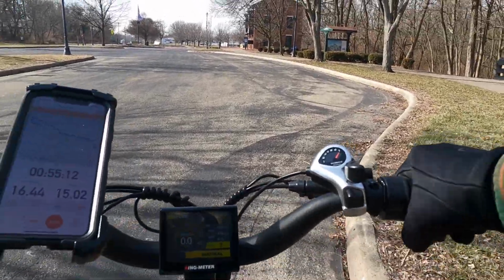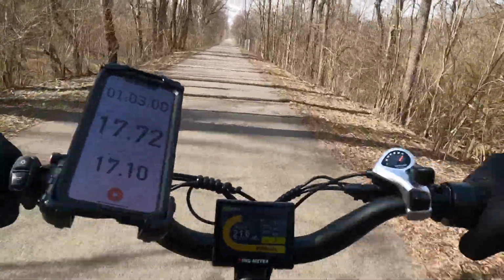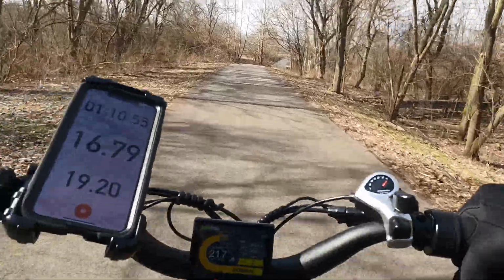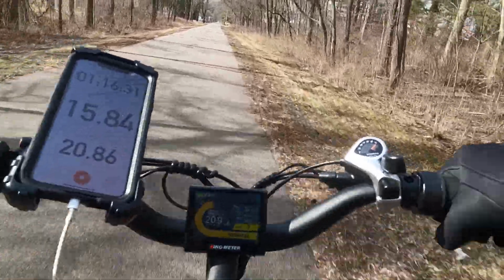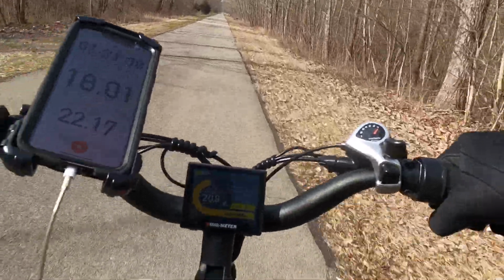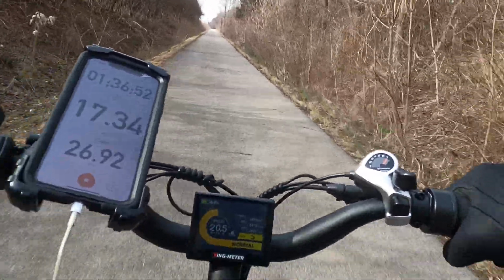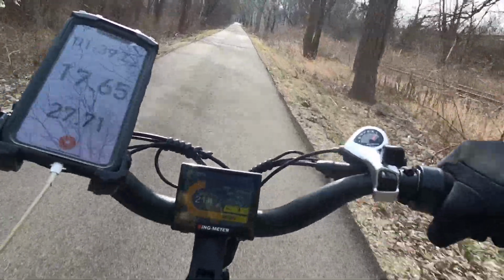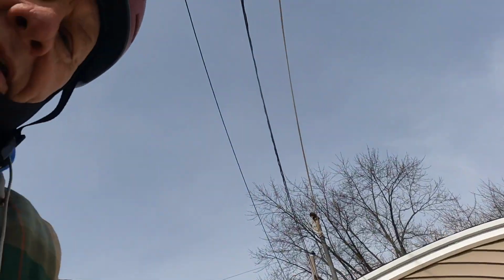E Bike ride from Xenia to Dayton, Ohio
E Bikes are a game changer! Seniors get healthy! Stay healthy! and ride a bike again like you are 12 years old again!This e bike has changed my life for the better. I have been riding e bikes for a little better than a year now and I found the perfect bike for me.